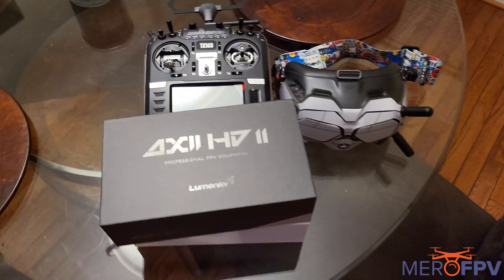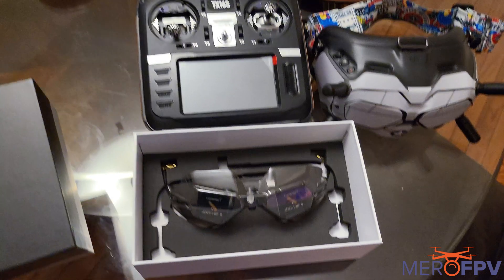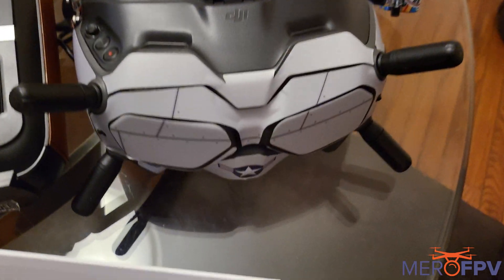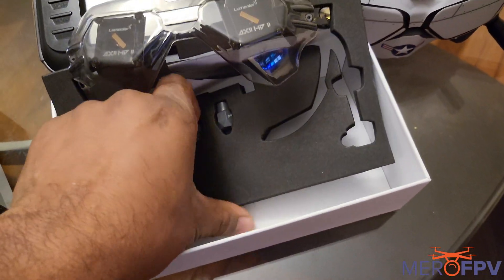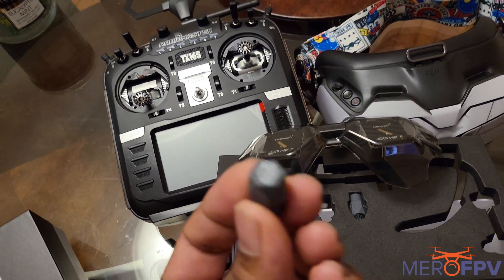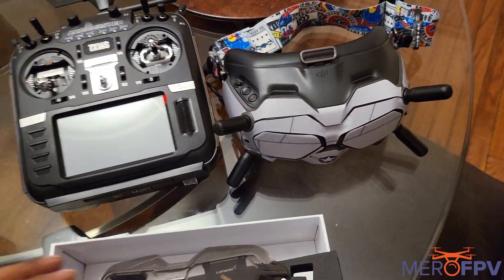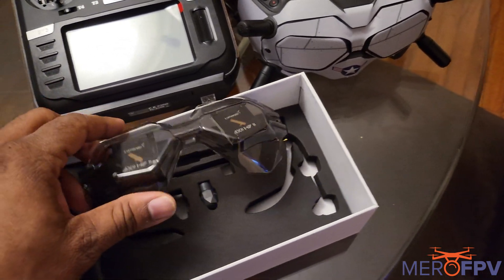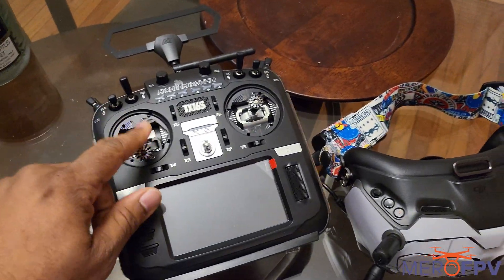Lumenier AXII HD 2 Patch Visor 5.8GHz Antenna Combo Set for DJI FPV Goggles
**These do not come with instructions you have to remove the top visor from DJI goggles**

**Improvements over V1**
Higher gain for longer range and improved signal penetration
Wider FOV (Field of View) for better overall coverage
Improved efficiency for improved signal reception/transmission
Antennas embedded into custom injection-molded faceplate for better protection
15 degrees of up-tilt built into the antenna mount improves signal

**Features**
Designed for DJI HD Digital FPV Goggles, form fitting
Compact low-profile design on your goggles, easy to store and transport
High gain directional antennas
LHCP Circular Polarization
Green, Orange, or Smoke Gray color choices
Premium quality and performance
Every antenna is QC checked for guaranteed best performance

**Specifications**
AXII HD 2 Patch Antenna
Model: Lumenier AXII HD V2 Patch Visor Antenna
Frequency: 5.8GHz
Bandwidth: 220 Mhz
Gain: 8.4  dBiC
VSWR: 1:1.1
Radiation Efficiency: 95%
Beam Width: 76° H. 76° V.
Polarization: (LHCP) Left Hand Circularly Polarized
Connector: RP-SMA (Fits DJI Goggles directly, not to be used on standard SMA)
Weight: 33g